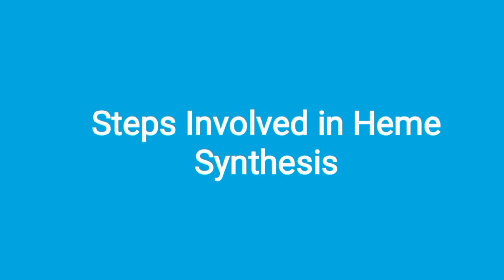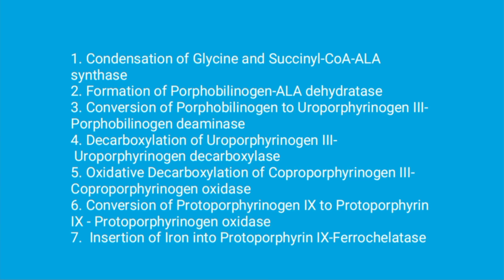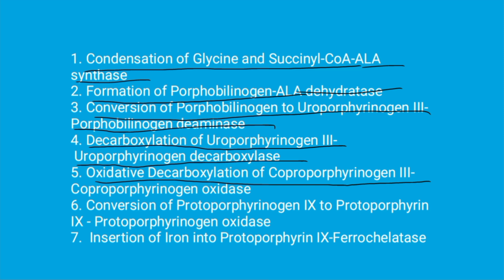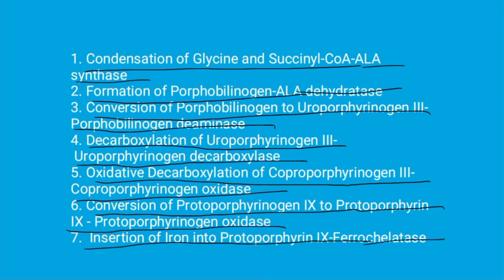Steps involved in heme synthesis |Microbiology |Biochemistry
In this video, you learn about steps of heme synthesis.